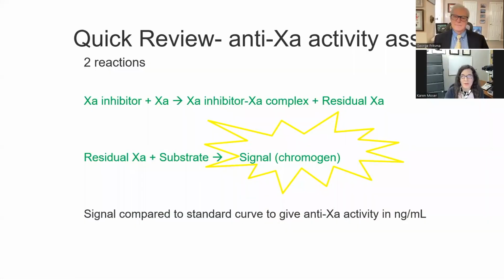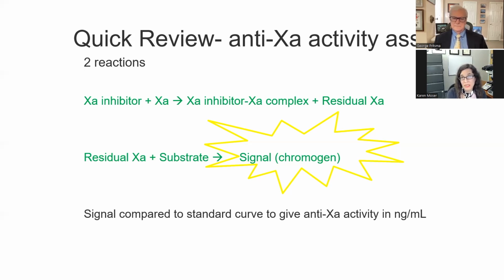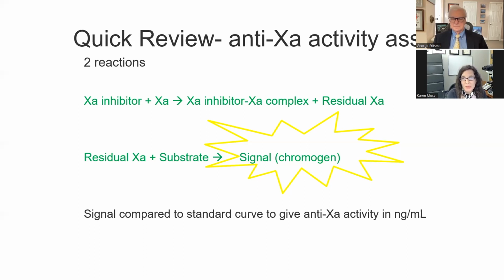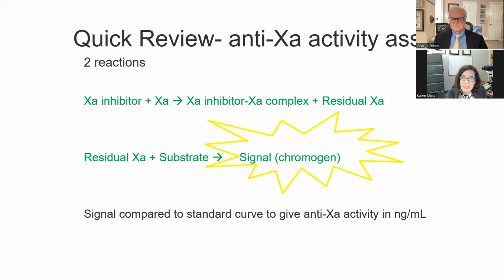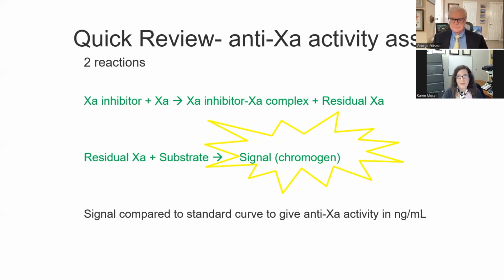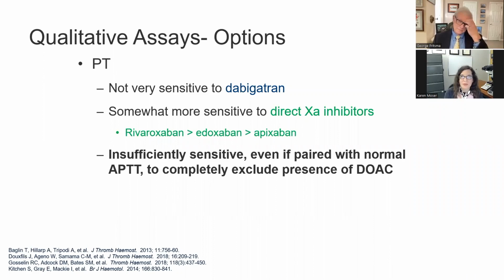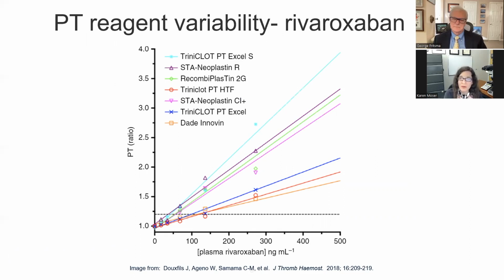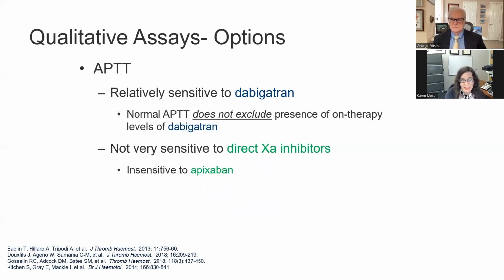A Conversation: Managing Direct Oral Anticoagulants with Karen Moser, MD – Part 2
Guest speaker Karen A. Moser, MD, Medical Director of the Hemostasis and Thrombosis Laboratory at ARUP Laboratories and Associate Professor of Pathology at the University of Utah School of Medicine, Salt Lake City, UT, discusses Managing the Direct Oral Anticoagulants (DOACs). Transcripts for all of our webinars can be found